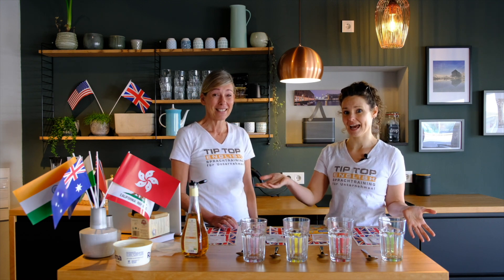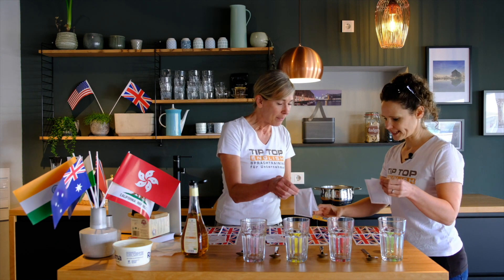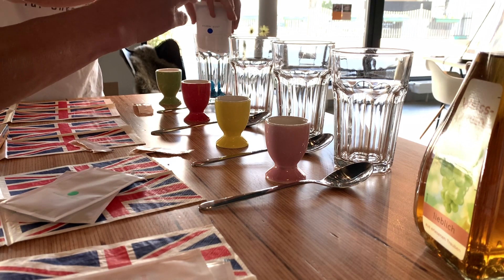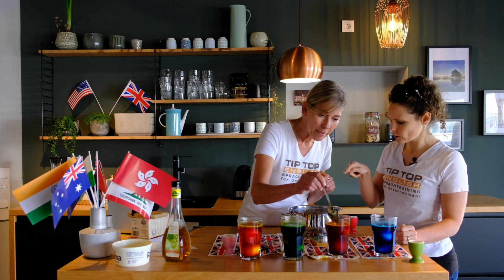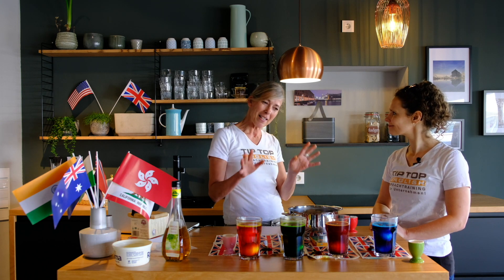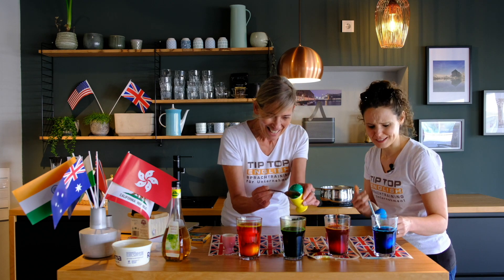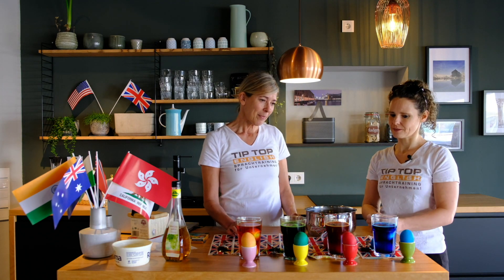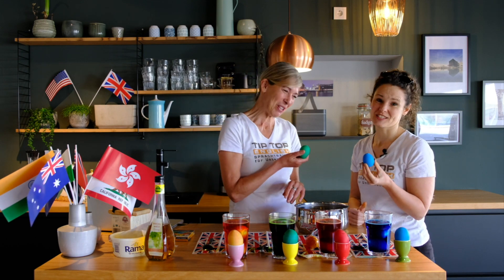Brit learns German egg dying tradition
In this video our trainer gets to know the tradition of coloring Easter eggs which she didn't know.